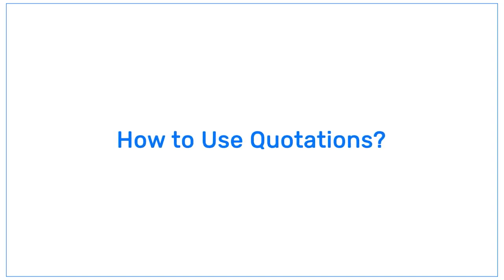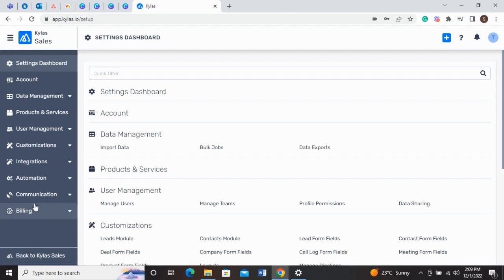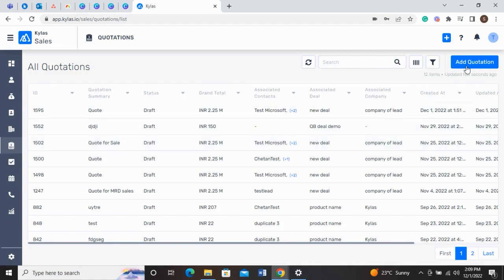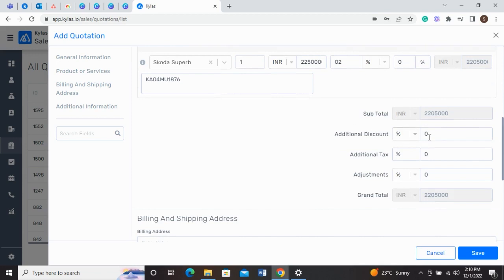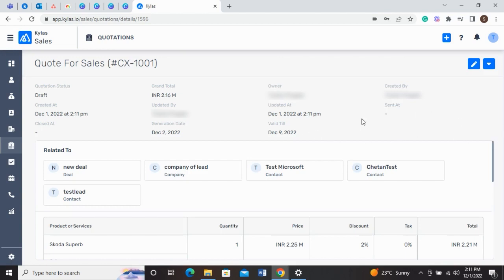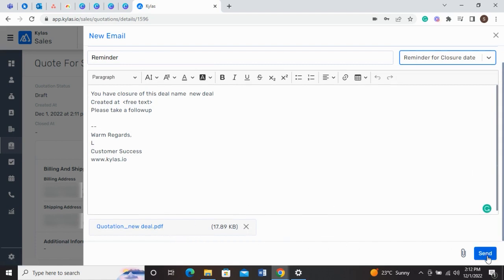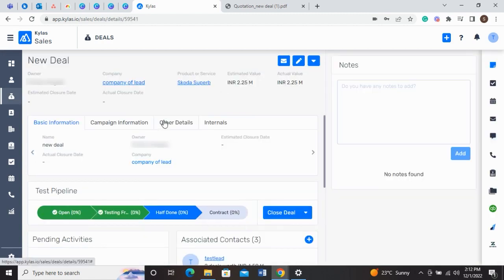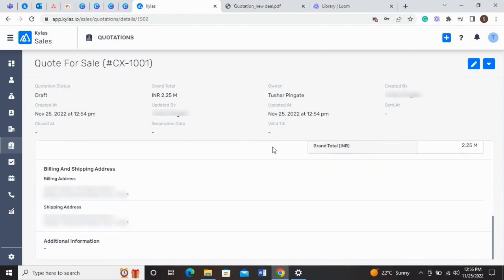How to Use Quotations?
With Kylas, you can create custom quotations and send them across to the clients from the system itself. In this video, you will learn how to create, edit, delete, and send quotes from the Kylas app.

- Onboarding and Training by CRM Experts